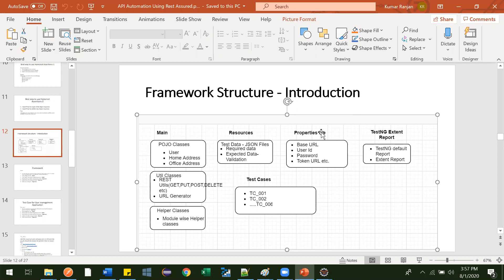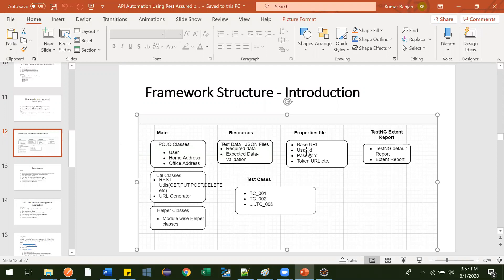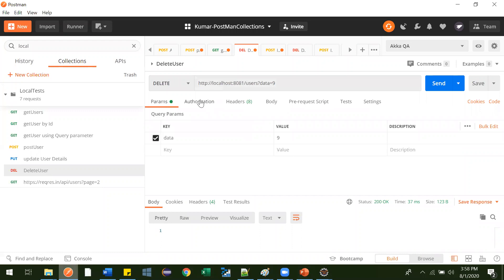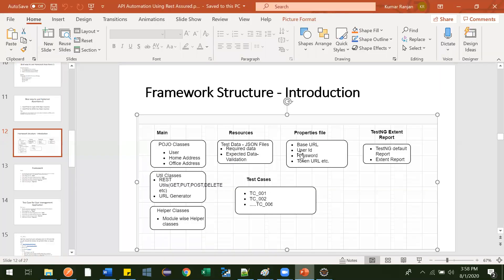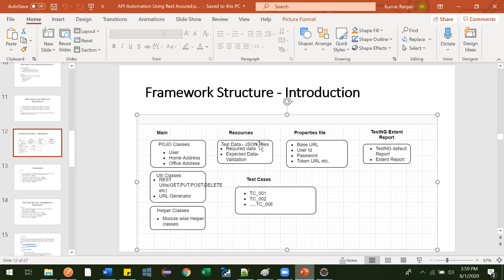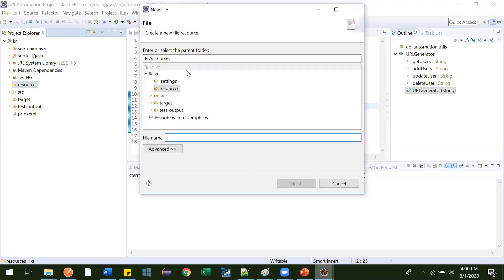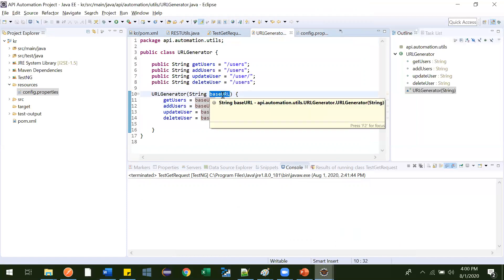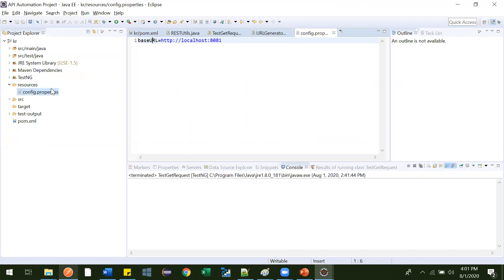27. API Automation Framework - Creating Properties File Rest Assured, API Automation Playlist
In this video we have added properties file as part of our API Automation framework java and will be using it to define variables which we will be using while creating automation scripts

For practice you can download API project which we have used in our API Automation tutorials so that you can easily practice with this and it is will give real time experience as every where API automation people guys do same thing day to day wise.

1. Follow Below link to clone this API automation Practice project from GitHub:

This tutorials series covers understanding API testing using REST Assured - from basic to Advance level with framework creation.
API Automation - JAVA
API Automation using REST assured - JAVA
Framework Creation from Basic to Advance
REST Assured
Automation framework
API Automation